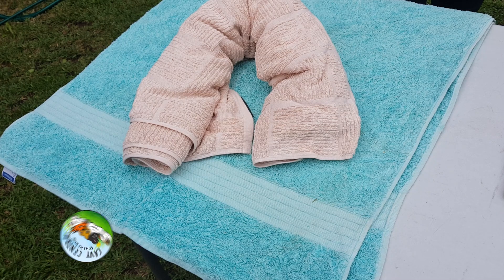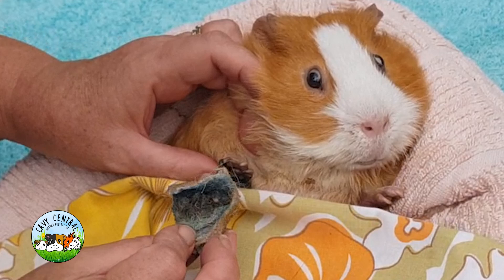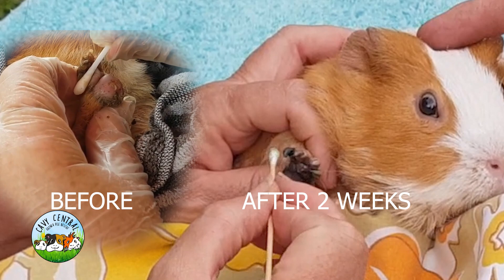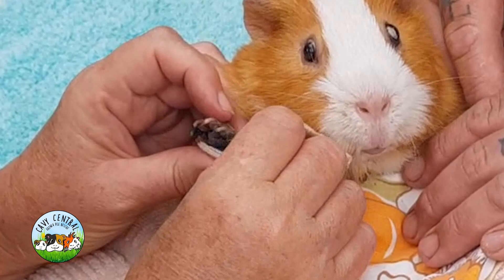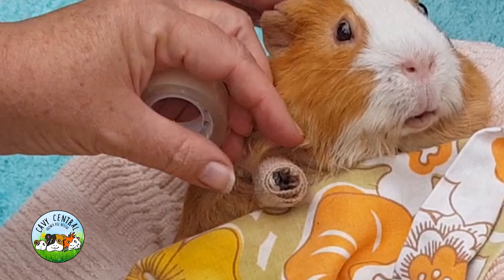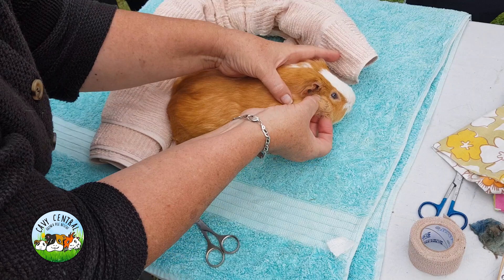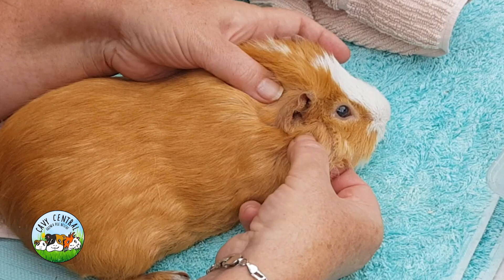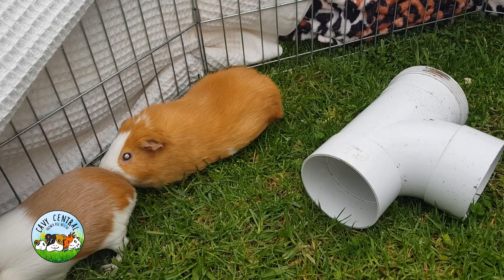Guinea pig Jefferson Bumblefoot 2 week update at Cavy Central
Jefferson in the middle of lockdown returns at the end of a second week to check on how his bumblefoot is healing. Take a look as we walk through the update with this gorgeous boy.

Many of my amazing followers have asked about me creating an Amazon wish list for the shelter - well I have done it. The first ever. These are the items that we are needing to source and any help with these would just be beyond wonderful.

A year of piggies on your wall - don't miss out on our first ever calendar.